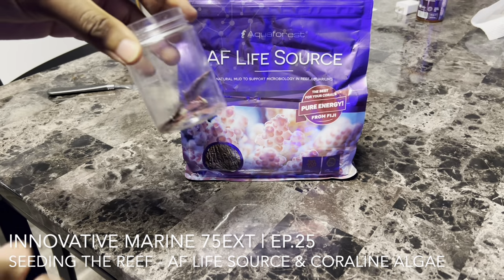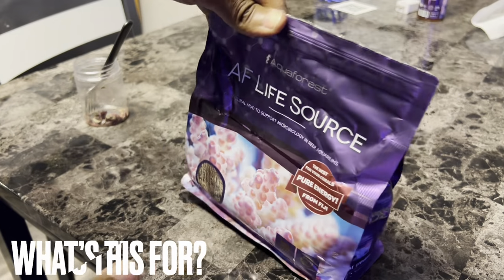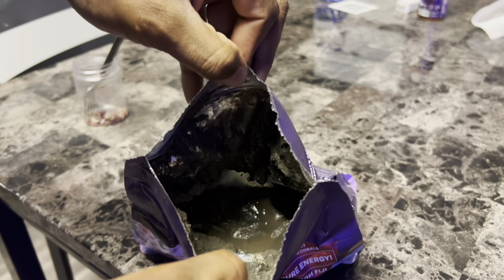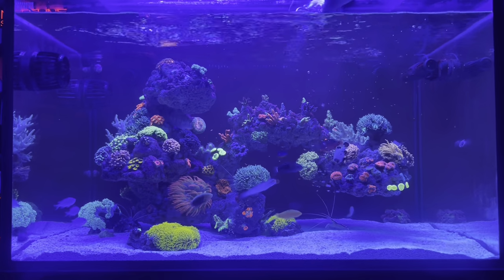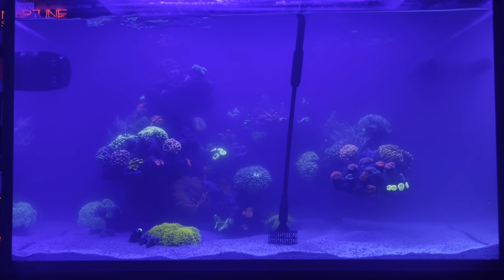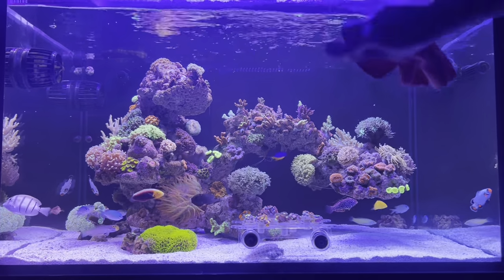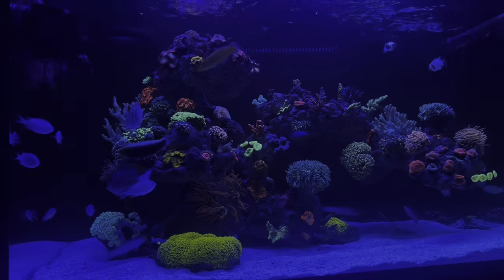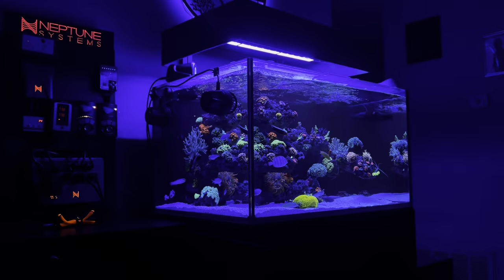Ep.25 | Seeding my Reef Tank - AF life Source and Coraline Algae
Seeding the tank with AF life source and Coraline algae. Let’s see the results!!

Tank:
Innovative marine 75 EXT:

Sump:
Nuvo RFS 27 sump -